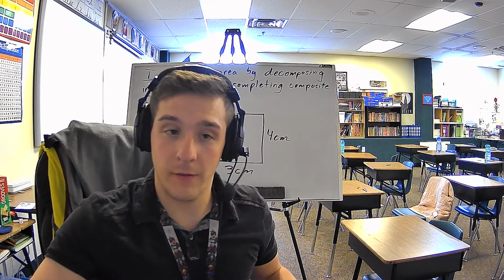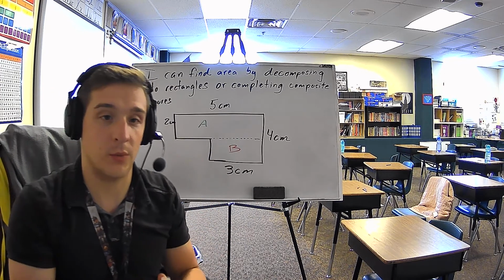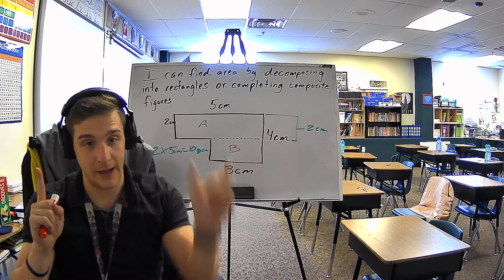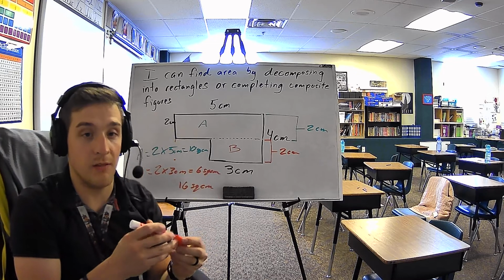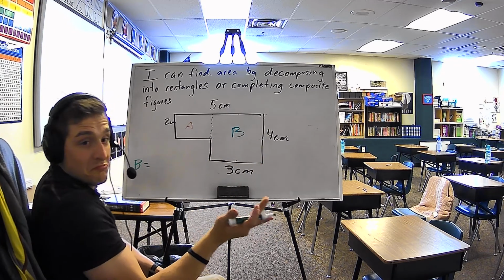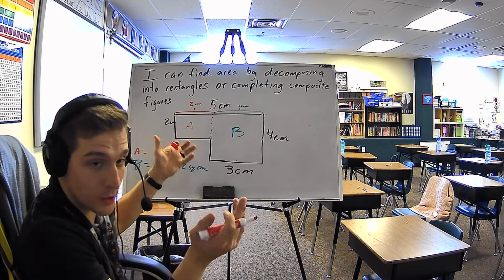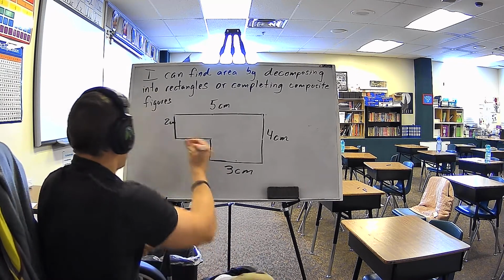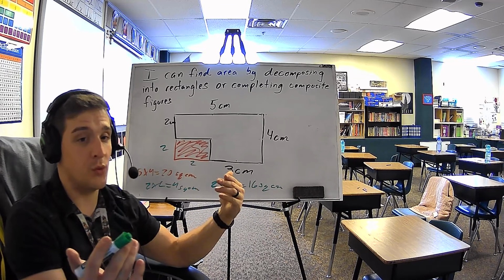M4L14 | 3rd Grade Eureka Math